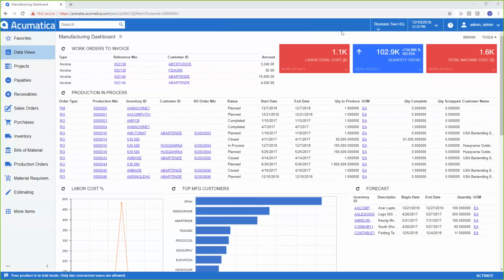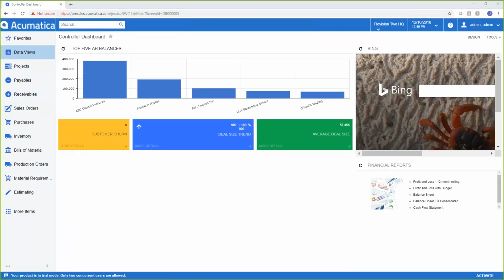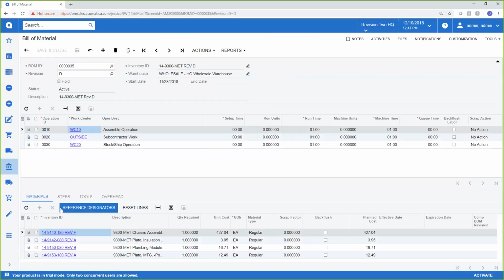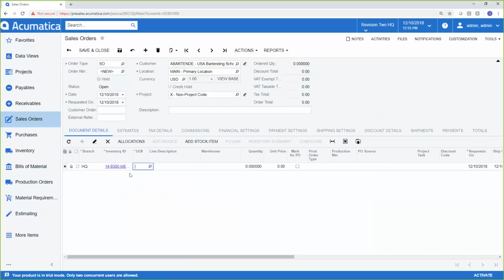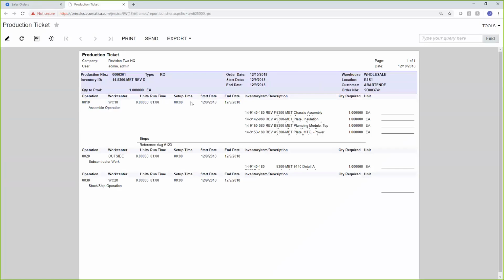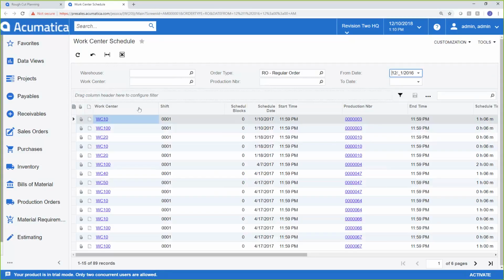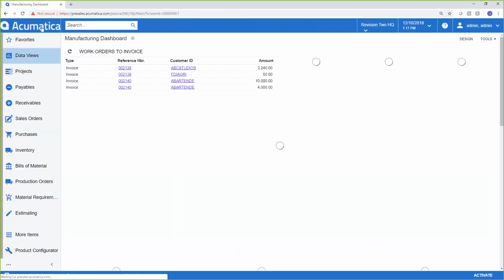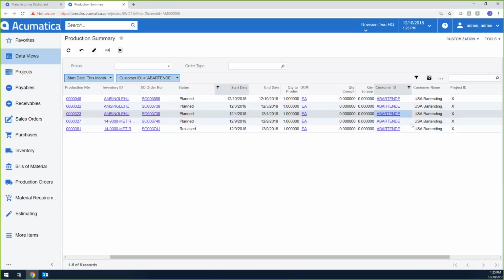Acumatica Cloud ERP Demo with Jessica Gadbois